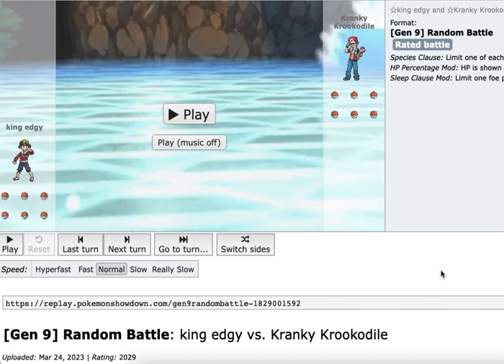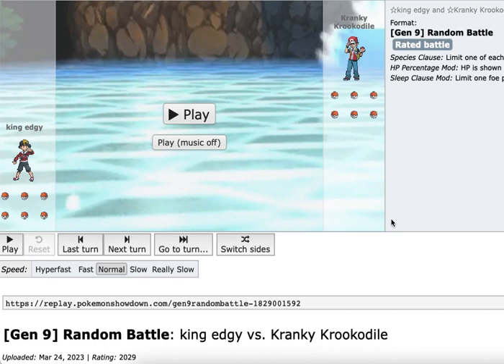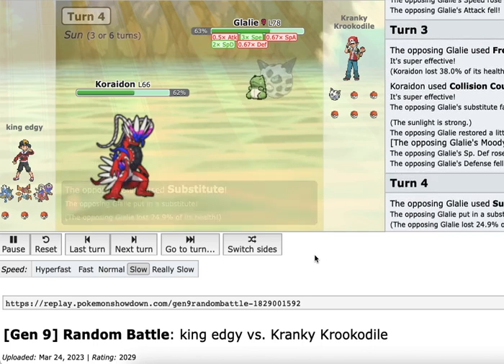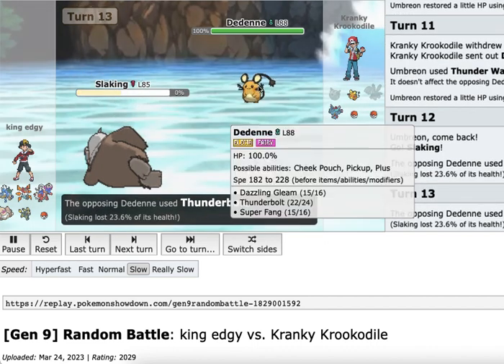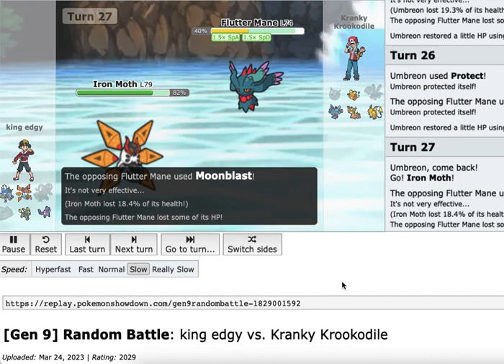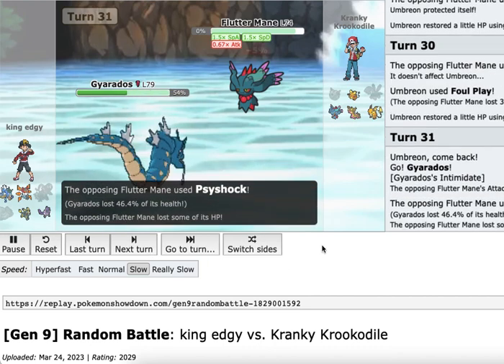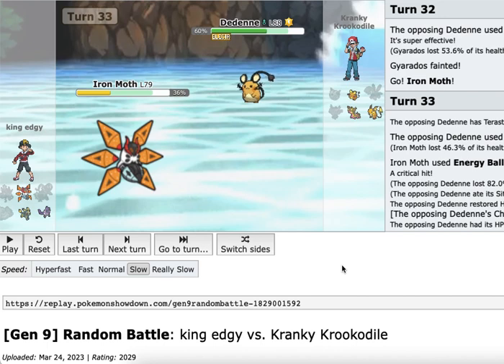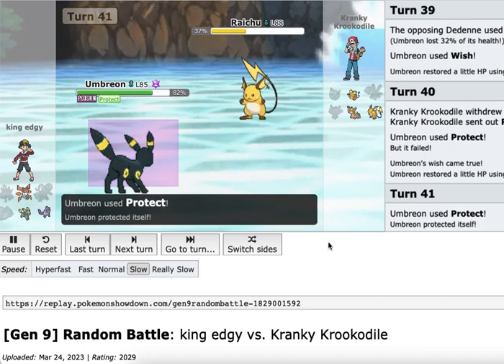Pokemon SV (Gen 9) Random Battles: Turning Point Ep 4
Watch King Edgy do battle on the Pokemon Gen 9 Random Ladder! Comment to appreciate plays, improve my battling, and build our community.